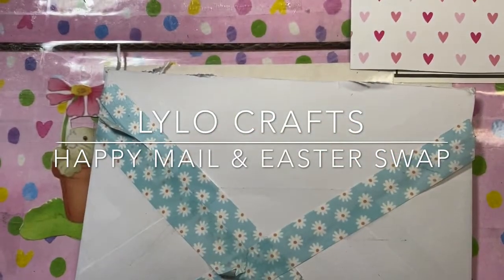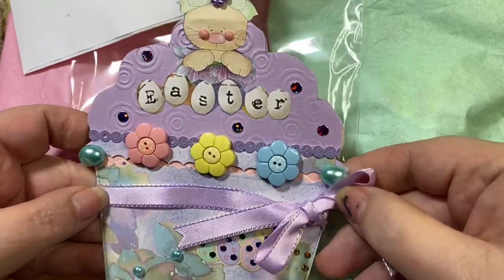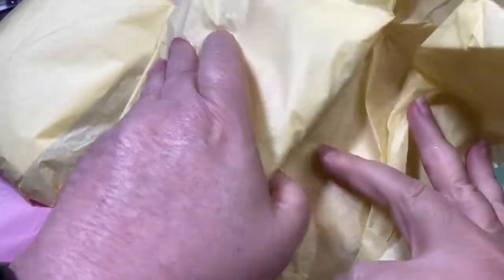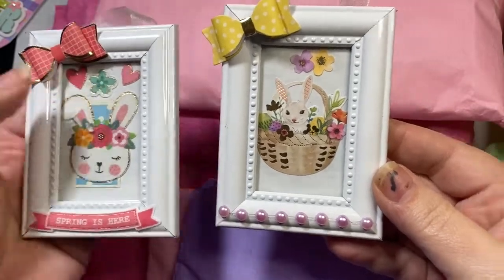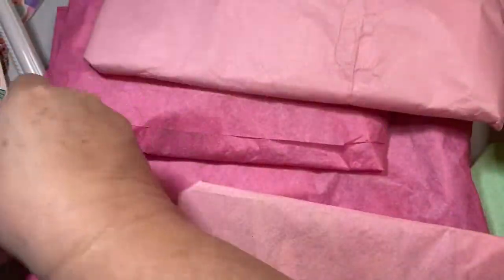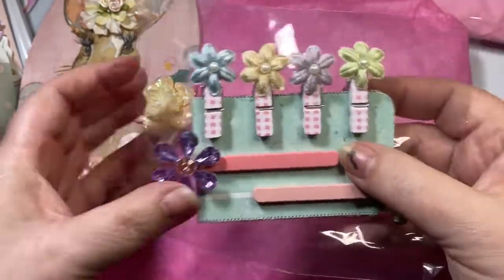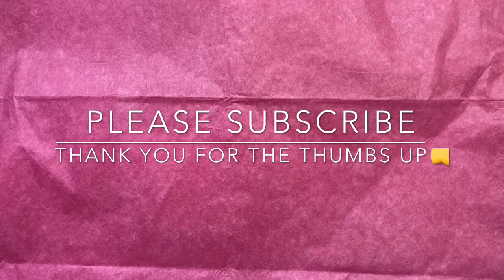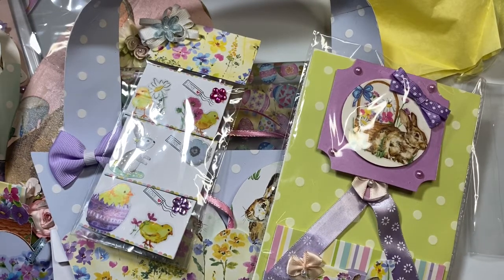Happy Mail from Dana and SPRING EASTER Swap from Donna | So much Inspiration! ❤️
Today I am sharing a beautiful card I received from Dana, The Butterfly Charms and an Easter/Spring Swap from Donna Scionti.  This video is filled with so much inspiration!  Please come and check out their gorgeous creations!  there’s a Thank you card, tag flip. Easter basket loaded envelope, embellishments, die cuts, Cabachons, ornaments and so much more!  Here is the link to Dana’s channel:

Please encourage Donna to start a channel.  Here creativity and talent should be shared so we can all be inspired by her.